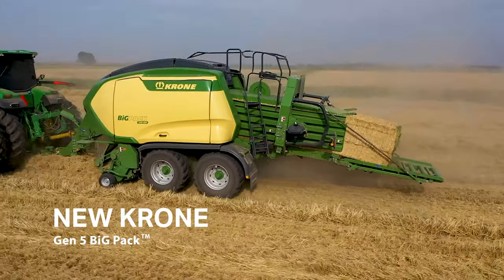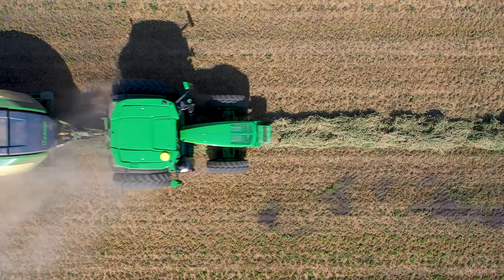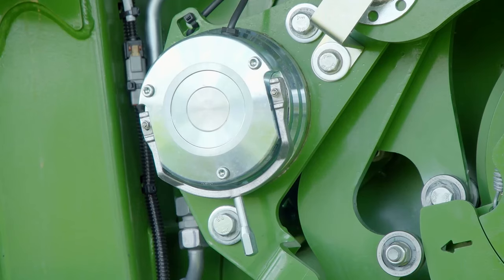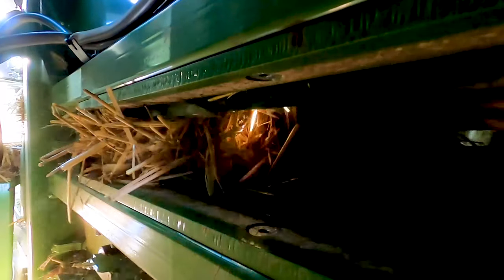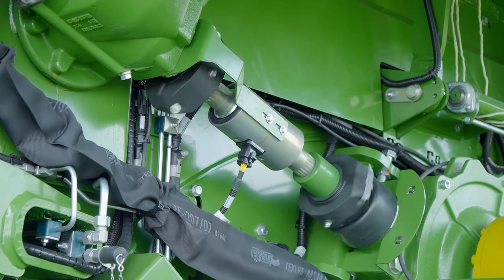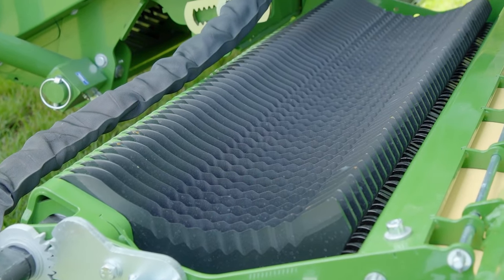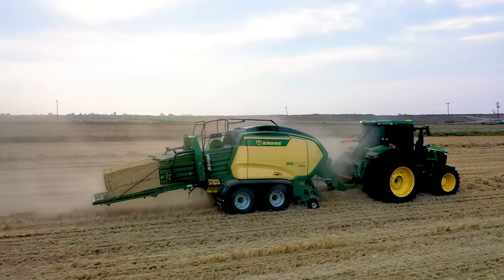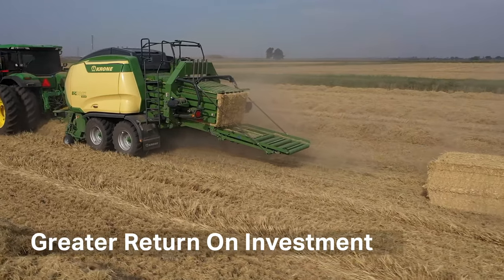Gen 5 BiG Pack Baler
The NEW Gen 5 BiG Pack large square baler offers a greater return on investment by putting more crop in every bale while allowing you to operate at higher speeds with the camless pickup head.